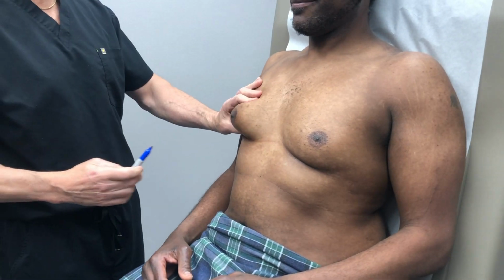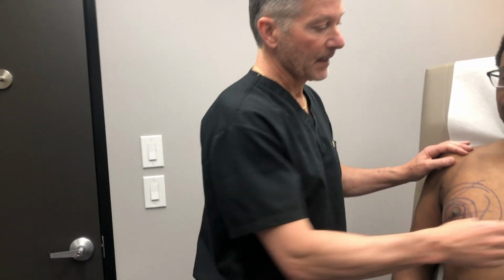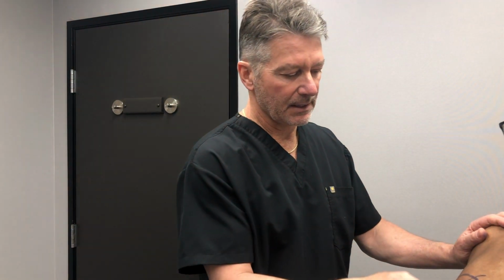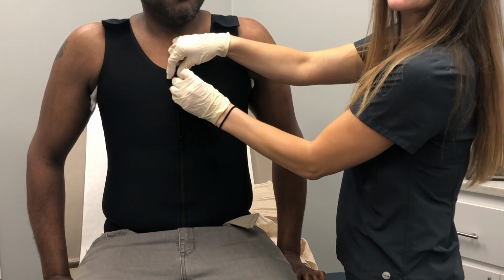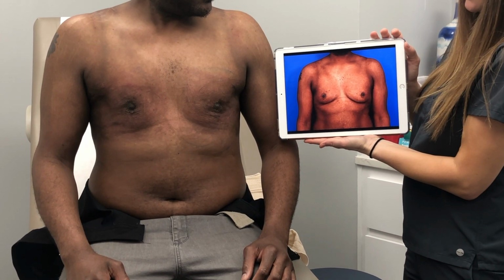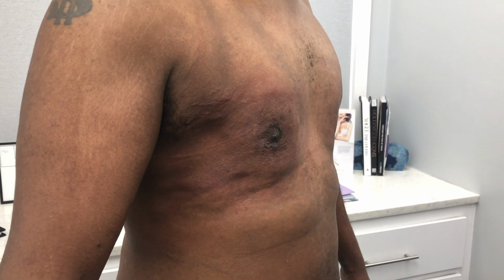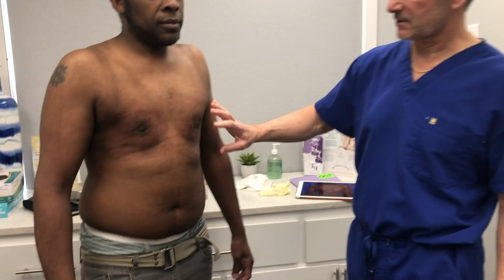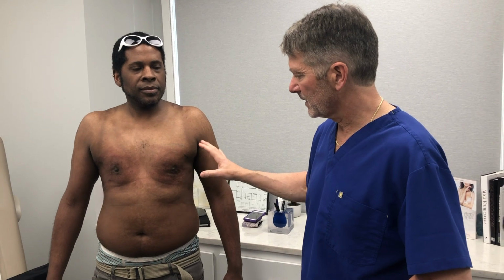Before And After Massive Gyno Removal Surgery (FOUR ZONES)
The average gynecomastia surgery procedure involves gyno removal from Zones 1 and 2. According to Dr. Caridi’s Gynecomastia Zone Classification System, which is published in the Journal of Plastic and Reconstructive Surgery, this is gynecomastia tissue which is located in the area immediately behind the nipple areola complex and the anterior chest area. Watch as Dr. C frees this patient from the burden of gyno in a complicated gynecomastia case that includes four zones!

Unlike most other Austin Gynecomastia Center videos, this video focuses on showing everything but the procedure itself to highlight all the other facets of gynecomastia surgery, from planning to recovery. The most important decision that had to be made prior to this patient’s gyno removal surgery was whether skin removal would be necessary, as the gyno tissue was in four zones. If Dr. C thinks that the patient’s skin is elastic enough to rebound properly, skin removal will not be performed due to the permanent scars around the areola and across the chest it produces. In this case, Dr. C determined that the patient’s skin elasticity was of good enough quality to not warrant skin removal and avoid unnecessary scarring to the patient.

The next day after the patient’s gynecomastia surgery for massive gyno tissue removal of four zones, we see as our nurse Lacy removes his compression garment and dressings for the first time. While he keeps his body stiff due to the discomfort from the recent procedure, his reaction to seeing his chest for the first time after surgery is indescribable. Those who haven’t experienced this can only imagine what it is like to see yourself without female breasts, the chest you always assumed you were supposed to have, after all of the mental anguish and lack of self-esteem it has caused you for so many years.

This is a big deal! Now the patient can finally experience the true life he deserves. This is about wearing clothing that fits and compliments his appearance…it is about not dreading to look in the mirror and loving the reflection. He can begin working on no longer having social anxiety and body insecurity. As always, Dr. C would like to thank all his patients for allowing him to be instrumental in their journey to freedom from gynecomastia. It doesn’t get better than this – this is living life like it should be!

Want to see more amazing gynecomastia surgery before and after photos of all different types? Visit the gyno before and after gallery here:

One of the most important concepts to take away from this patient’s gynecomastia surgery is that gyno surgery results are immediate and not something that you typically need to wait several months for the “swelling to go away,” as many patients have told me they were told by others. The very next day this patient was able to see his results and there was no question that he was gyno free. In the cases where patients do not see immediate results and are told that they just need to wait for the swelling to subside, the gynecomastia tissue was not properly (completely) removed. As the swelling subsides, the results may improve, but in the best case, it is not nearly what the patient was expecting from the gyno surgery results they were promised. In some cases, the results may even be worse than before surgery.

Be careful when choosing your gynecomastia removal surgeon, as there are many who promise that they know what they’re doing to only then discover after paying for gynecomastia surgery that they really don’t know how to properly treat gyno. No one should have to experience this, but unfortunately, Dr. C is approached by several patients who previously had gyno surgery that did not properly treat their condition and needed a secondary gynecomastia surgery procedure. Do your research and ask questions!

If you think you have gynecomastia and want Dr. Caridi’s free expert opinion, submit an online consultation here: